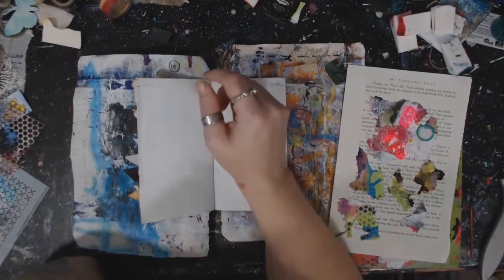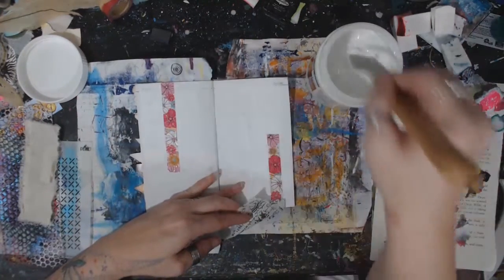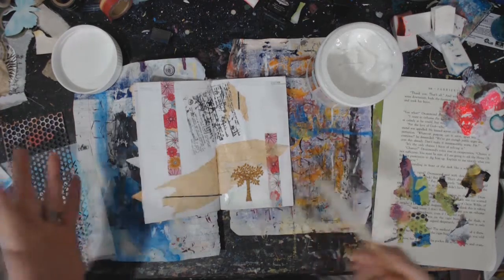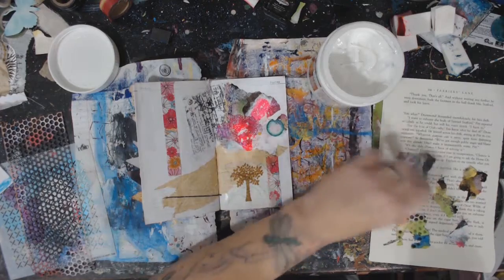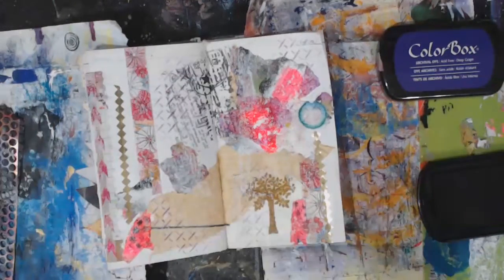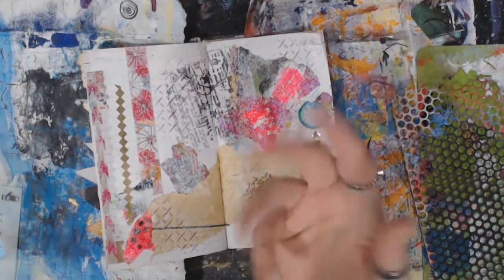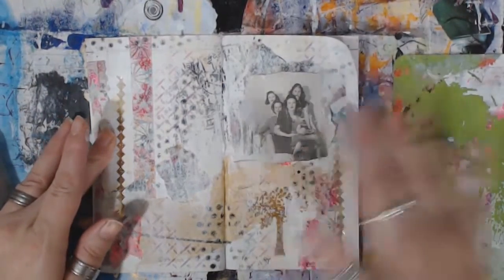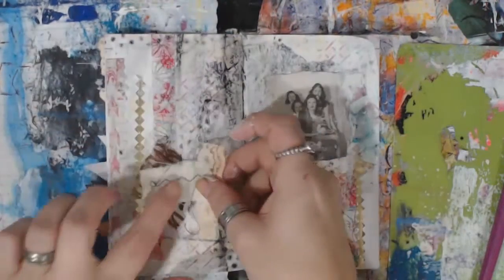Desk art ....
Mini Mission of Happiness

Snail Mail
Crystal w/ Art It Out
123 N Liberty St